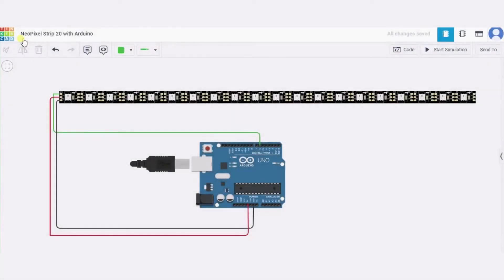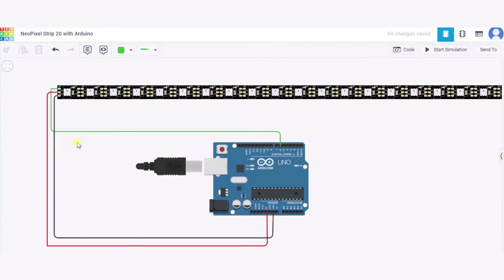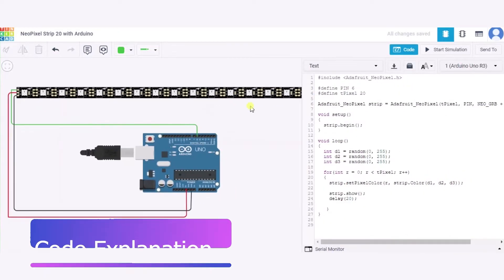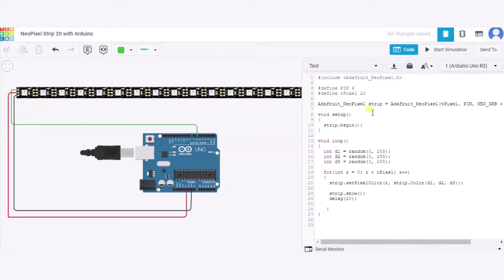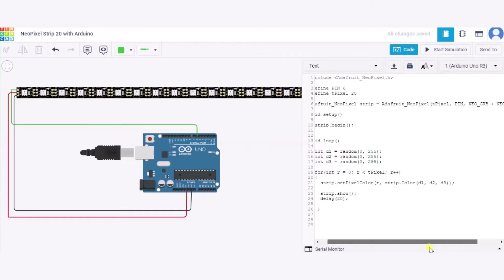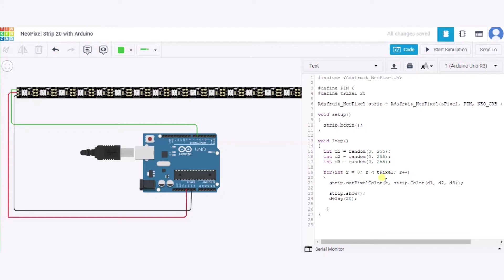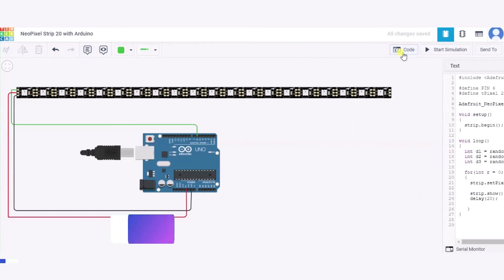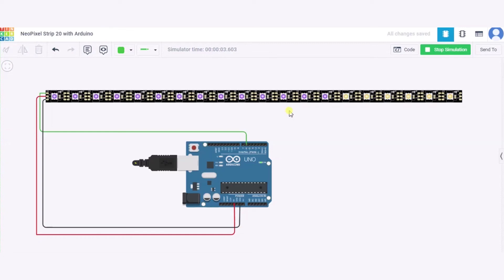NeoPixel Strip 20 With Arduino | Arduino Project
In the NeoPixel Strip 20 with Arduino project, we are going to code some color patterns in Arduino to display the same using the NeoPixel Strip 20. Excited? Don’t wait to purchase the components even!! Simply use any online website and see how amazing it looks!

Components

In order to connect NeoPixel Strip 20 with Arduino, we will require the following components:

● Arduino Uno
● Connecting wires
● NeoPixel Strip 20

Timestamp:

00:00 - Introduction
00:08 - Requirements
00:16 - Project Assembly
00:43 - Code Explanation
02:23 - Execution